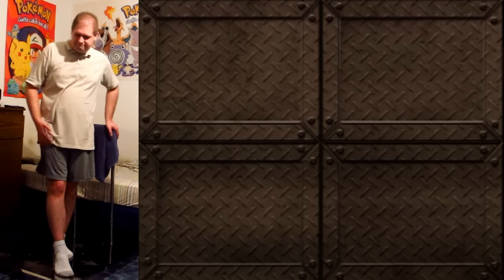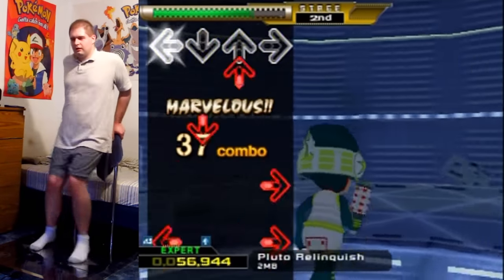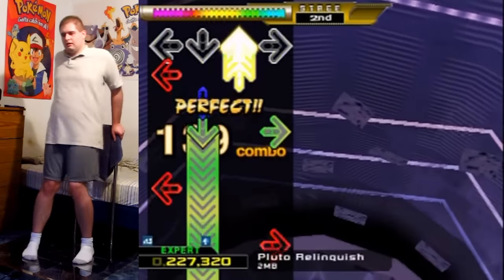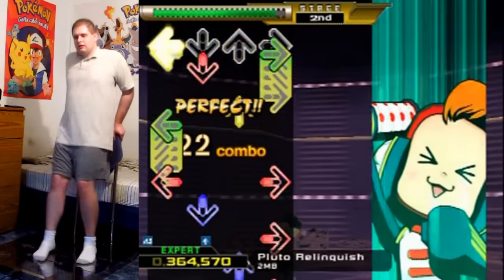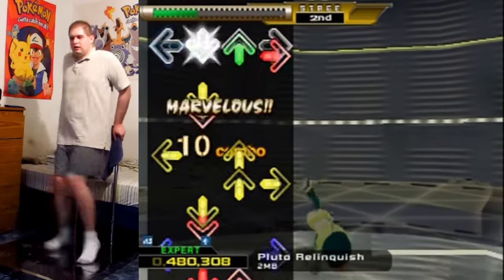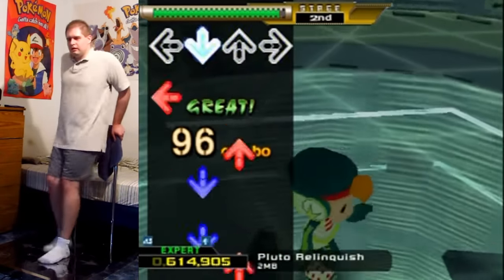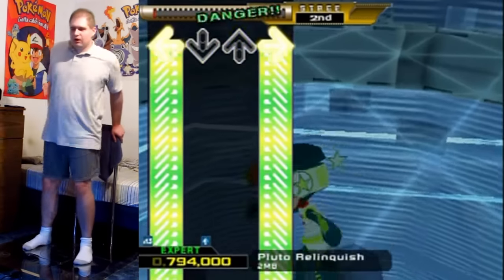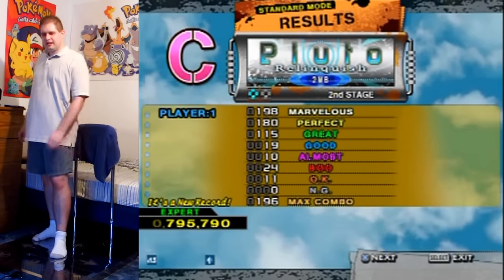Dance Dance Revolution X - Pluto Relinquish - Expert, C-Rank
Finally' got a pass of this on camera! Woot! Now for Challenge...